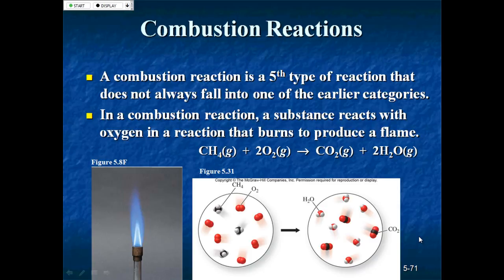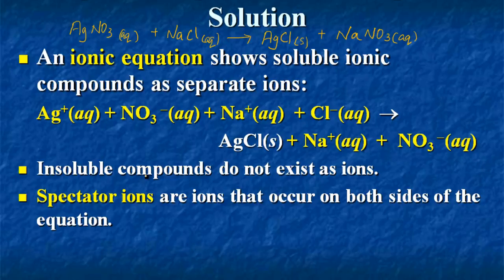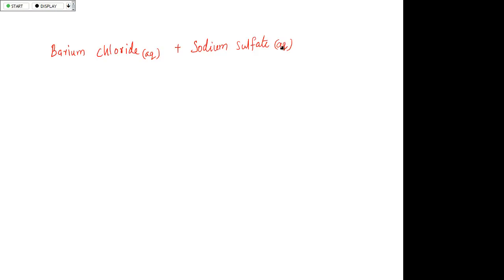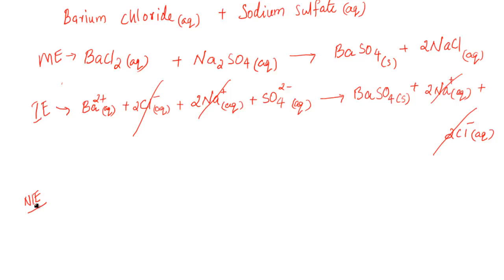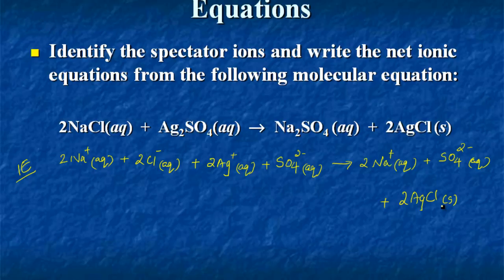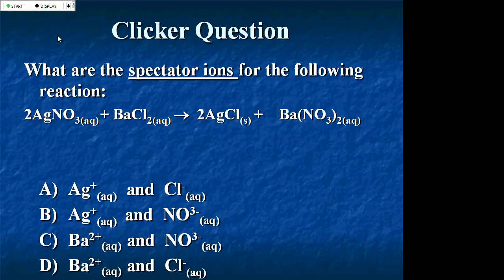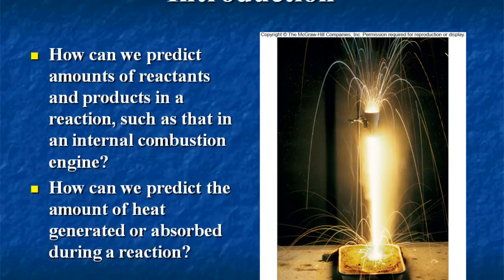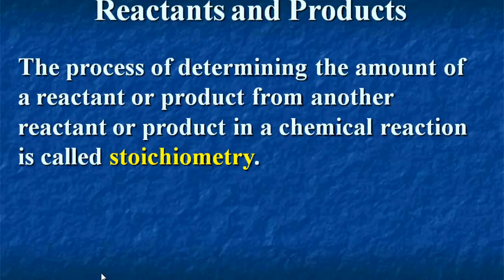Jis_03152011_lecture16.mp4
Ionic and net ionic equations